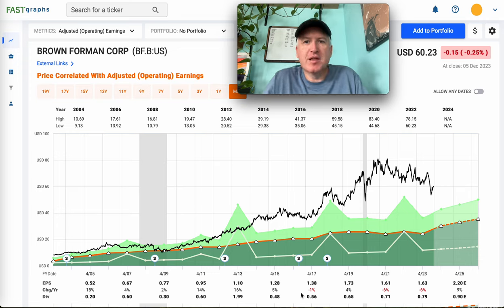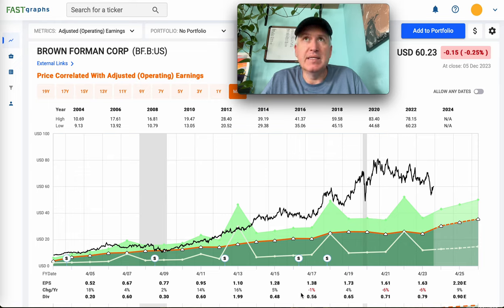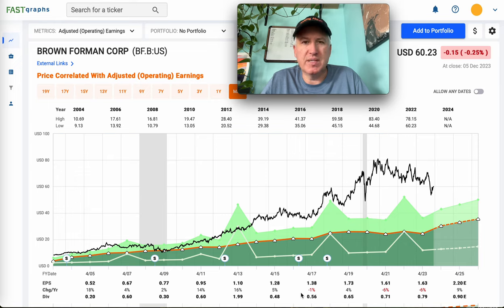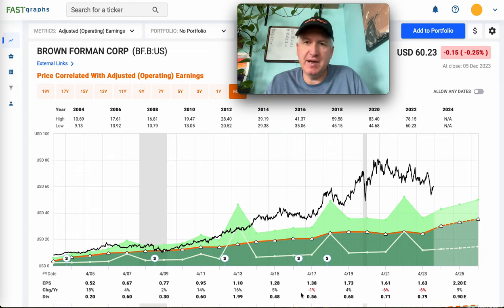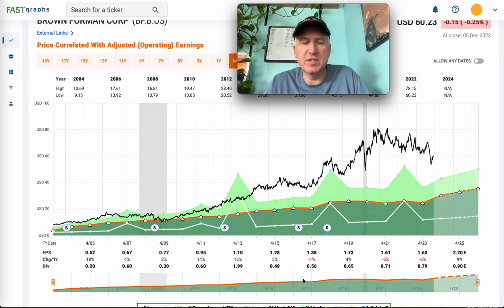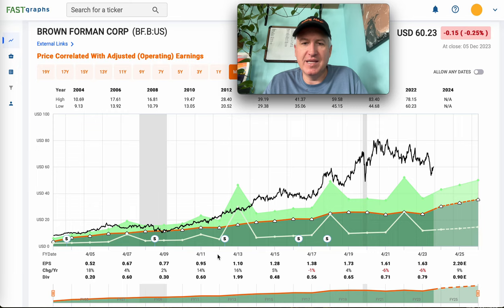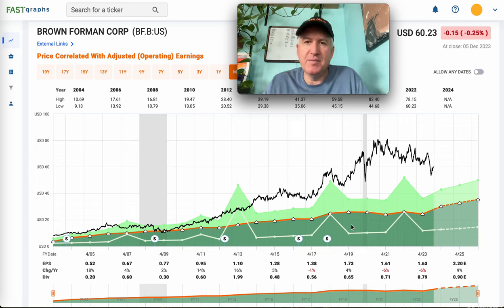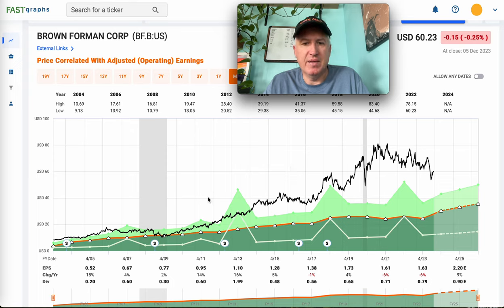Why Valuation Matters: A Brown Forman Stock Case Study $BF.B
In this video, I share a case study of Brown Forman stock and why there is a sneaky bubble in stocks that retiring baby boomers have flocked to over the past decade. $BF.B
If you would like an analysis of a stock that is not in the S&P 500, I post those for my Patreons.
And here is the standard link to The Cyclical Investor's Club